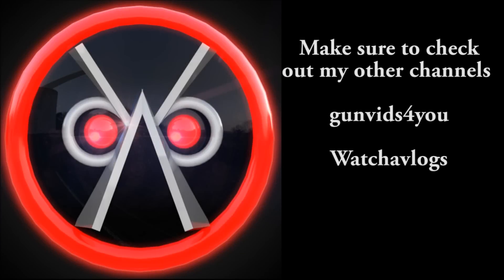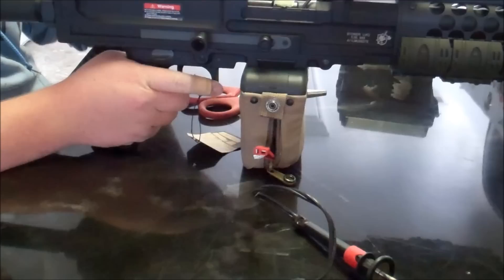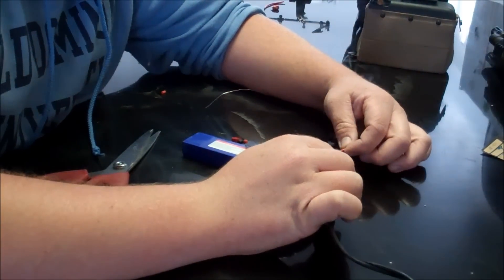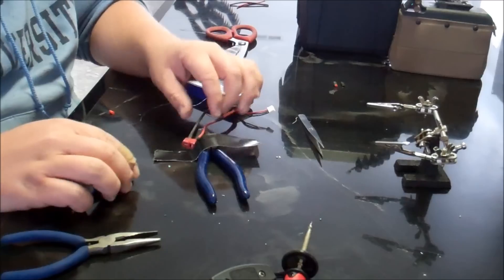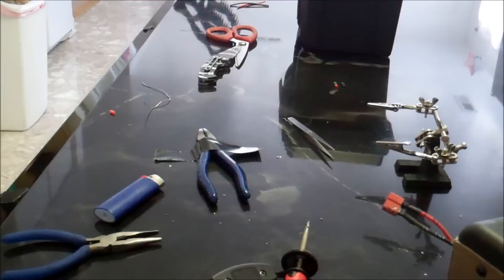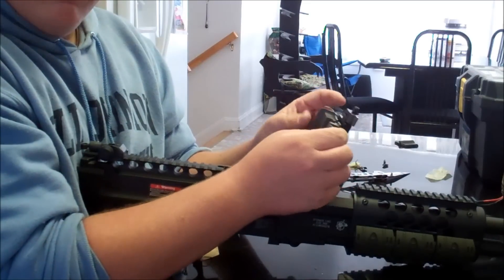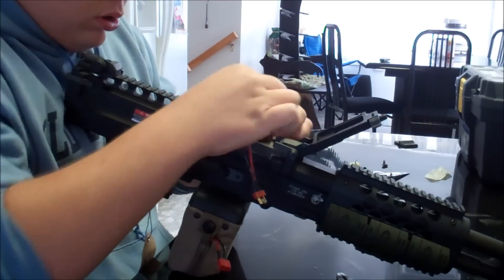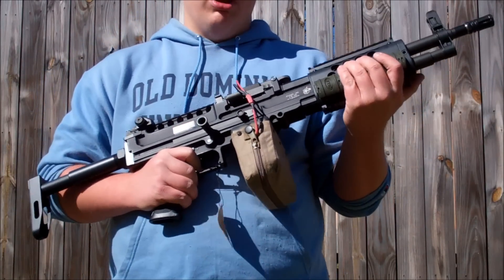Ares LMG Tip: running a battery in your Box mag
Hey guys here is my tutorial video on me rewiring my gun and battery to be able to run most batteries out the bottom of the mag instead of using stick type batteries in the gun.